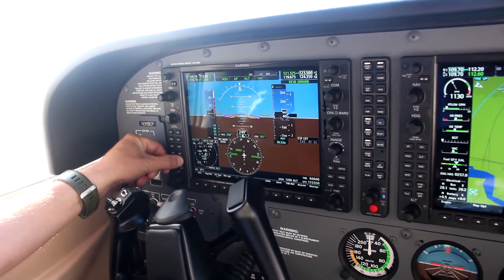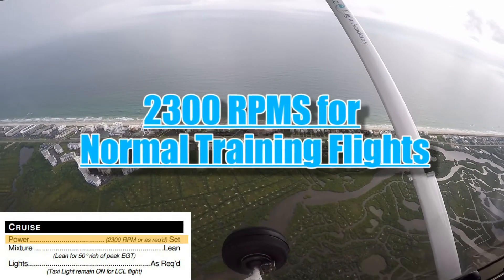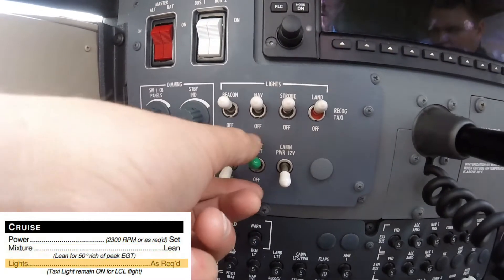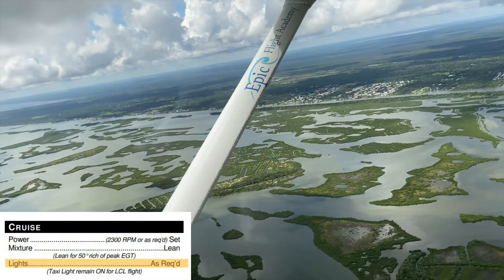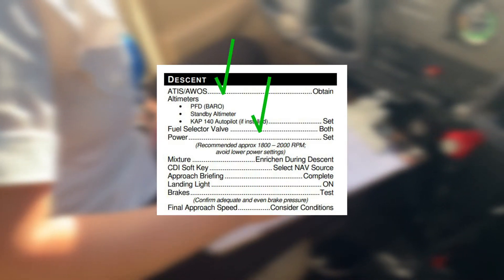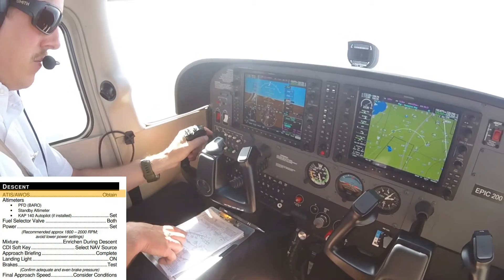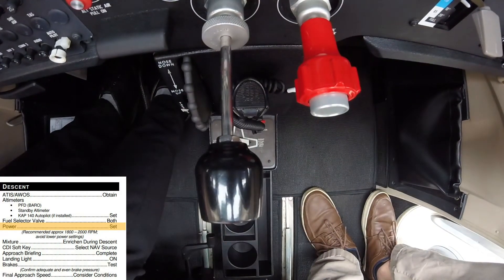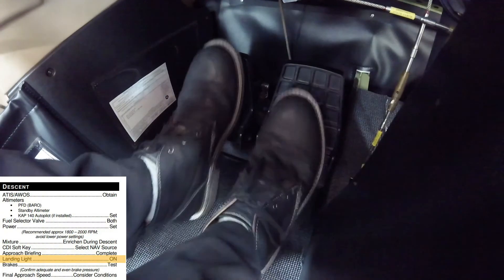Cruise and Descent Checklist | Epic Flight Academy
The Cruise checklist confirms the aircraft is stabilized at the assigned altitude and configured for efficient cruise flight. In this flight training video from Epic Flight Academy, student pilots verify engine settings, lean the mixture for optimal performance, and confirm the aircraft is properly set up for the enroute phase of flight.

As the destination approaches, pilots transition to the Descent checklist. This checklist helps ensure the aircraft and pilot are prepared for arrival and landing by reviewing weather information, planning the descent, and reconfiguring the aircraft as needed. Early in training, pilots rely heavily on checklists to guide each step. With experience, these flows become more natural and are then verified by reviewing the checklist, reinforcing safe and consistent habits.

⏱️ Chapters
00:14 Cruise Checklist
01:13 Descent Checklist
02:03 ATIS or AWOS Weather Information

600 Skyline Dr.

United States 1-866-FLY-EPIC
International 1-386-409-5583